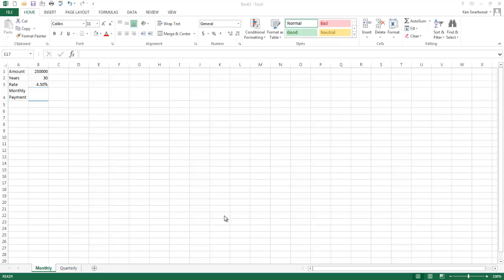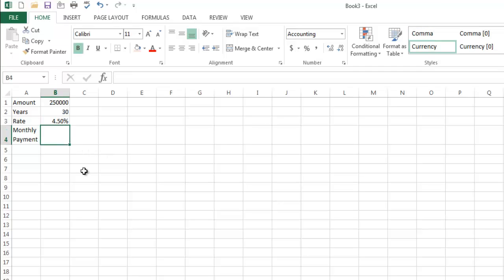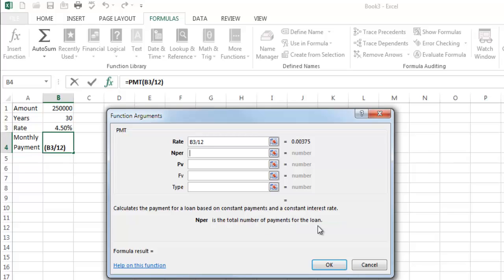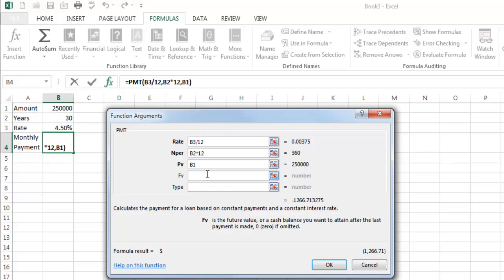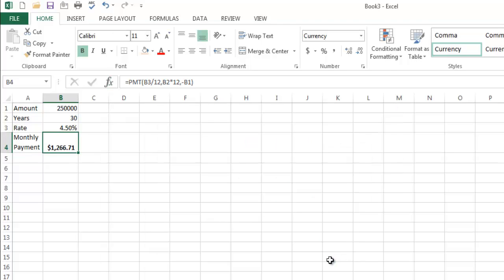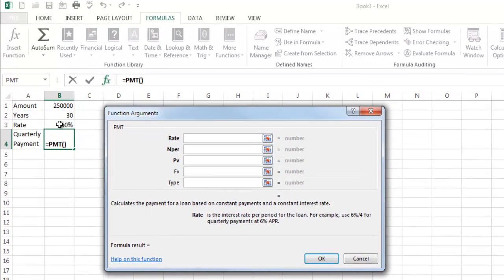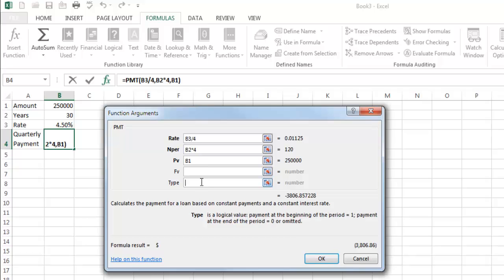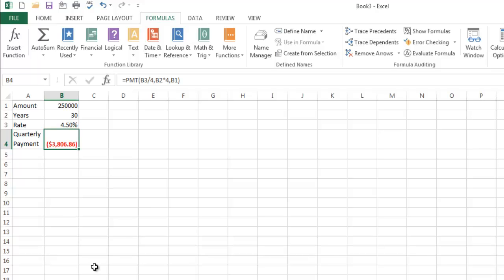PMT Function - Excel 2013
In this short video, I will explain the PMT (payment) function in Microsoft Excel 2013. The PMT function is used to calculate the amount of a payment on a regular basis with compounding interest. I will apply this function to both a quarterly and monthly scenario.